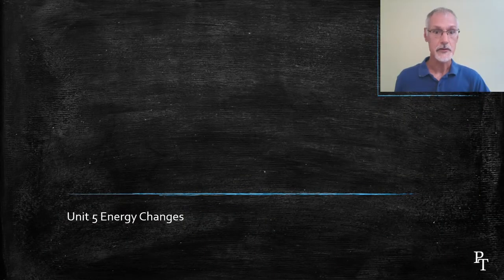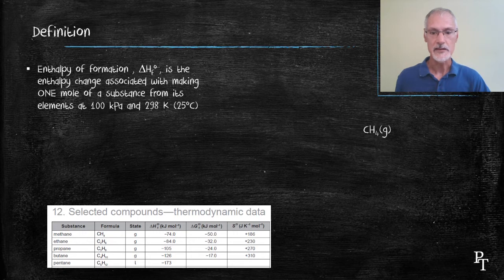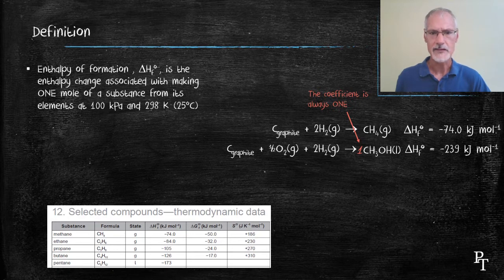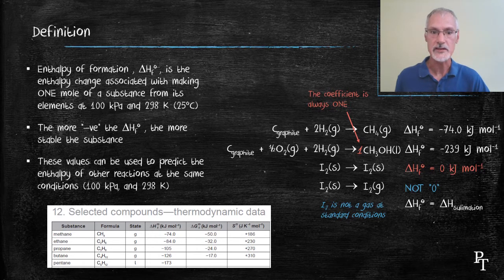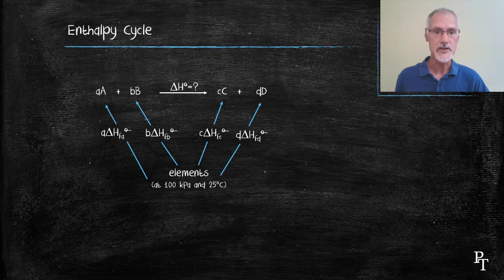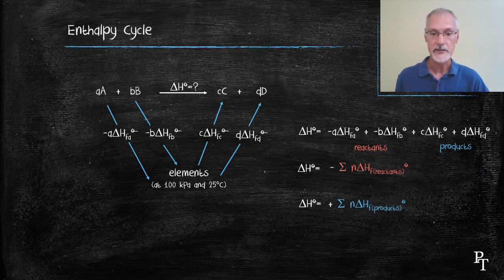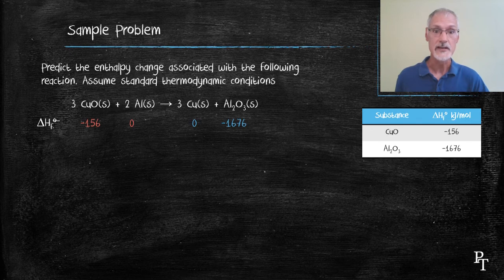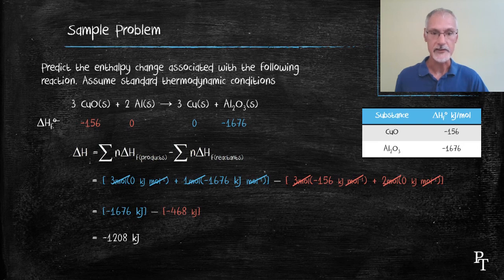R1.2.3 Enthalpies of Formation (HL)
the use of enthalpies of formation to predict the enthalpy change of a reaction at the same conditions